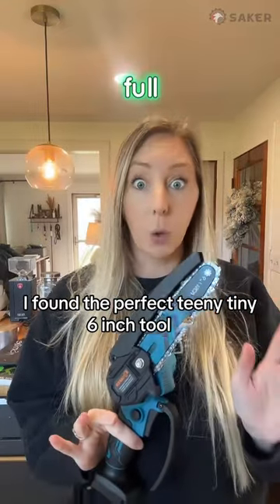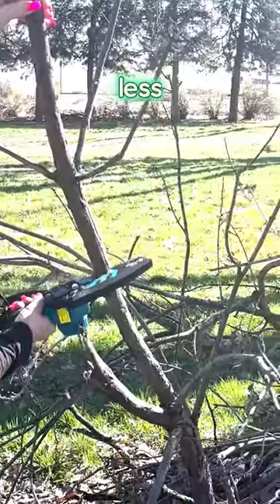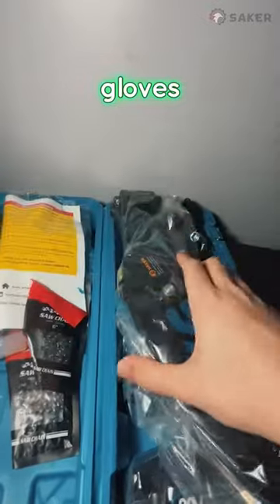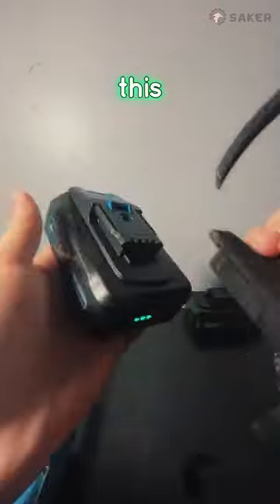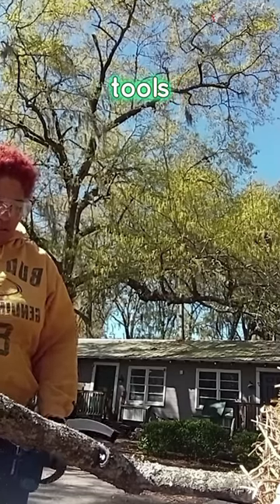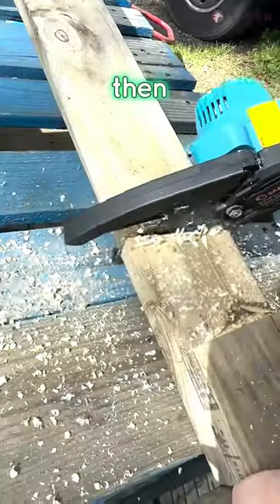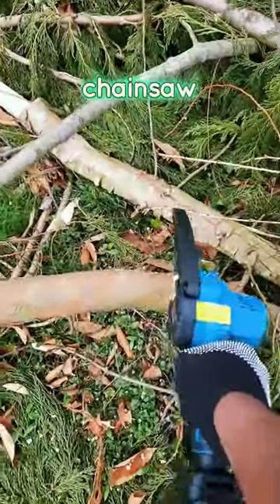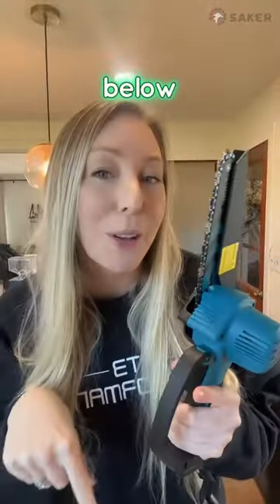Chop, Trim, and Shape with Ease! 💪🛠️ | Discover the SAKER Mini Chainsaw!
🌟 Looking for a game-changer in your woodworking arsenal? Say hello to the SAKER® Mini Chainsaw! 🪚 Engineered for precision, power, and portability, this compact tool is a must-have for crafting enthusiasts and DIYers alike. Whether you're tackling small projects or taking on bigger tasks, this chainsaw delivers unmatched performance every time. Get ready to elevate your woodworking game and unleash your creativity with the SAKER® Mini Chainsaw! 🔥✨